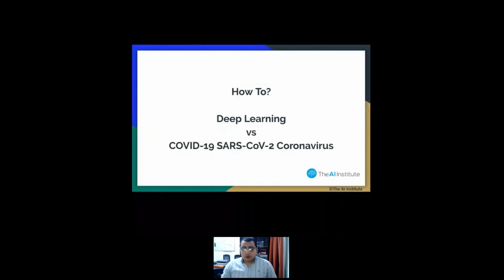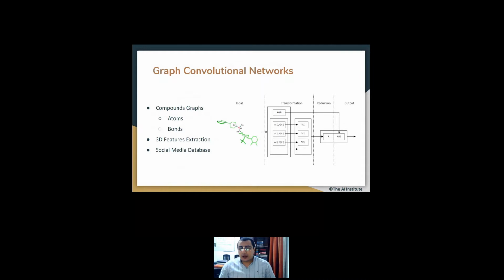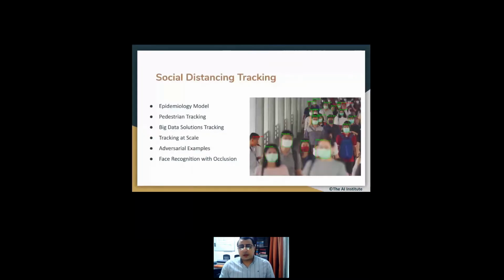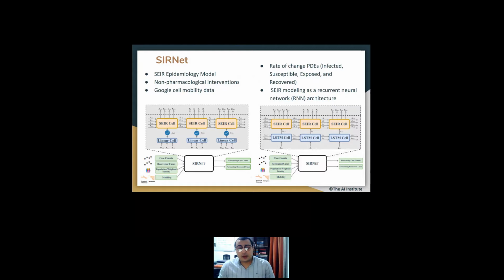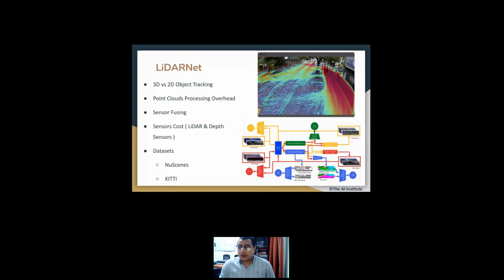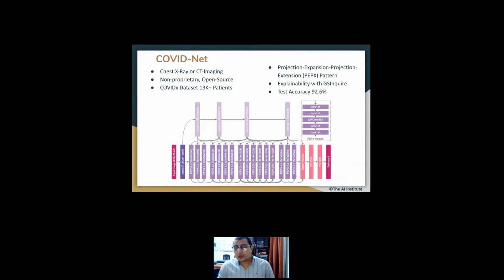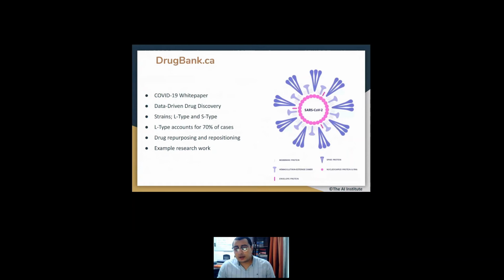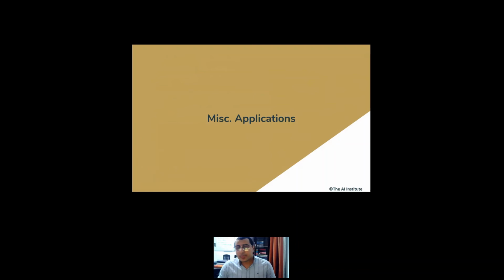How to utilize Deep Learning against COVID-19 Pandemic?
Explore the different techniques and methods that can be utilized, or that have been utilized to ease the severity of the pandemic. The use cases cover a wide range of applications starting from diagnosis passing by social distancing tracking arriving at drug discovery.

For more information about who we are and what we do, check us out

Check us out on our hashtag theaiinstitute and on social media @theaiinstitute